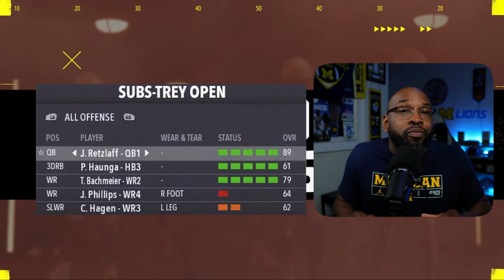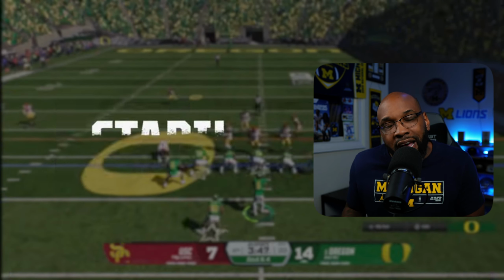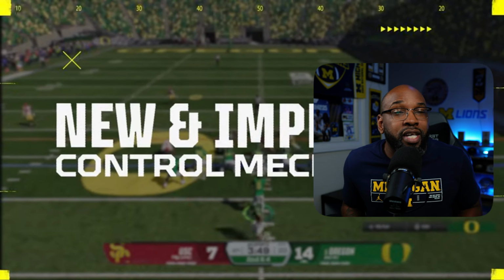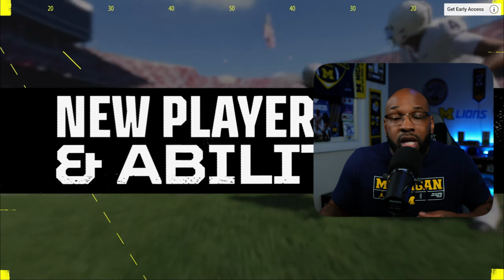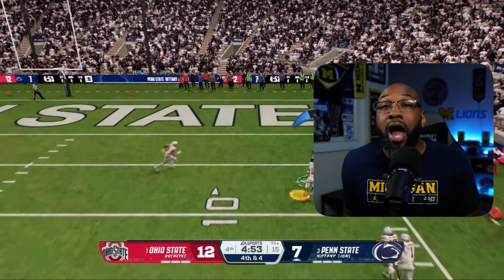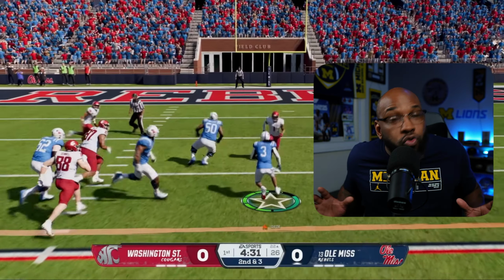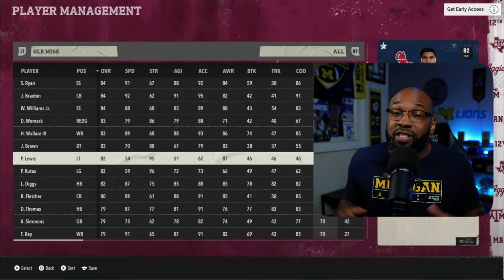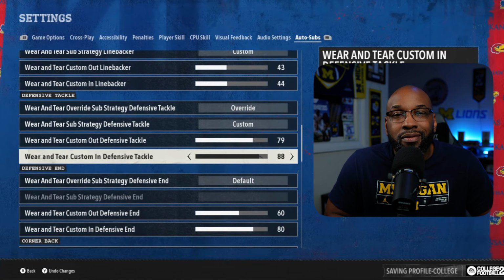College Football 26 DEEP DIVE Gameplay Breakdown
Dive into the world of college football with this in-depth gameplay breakdown of College Football 26! From the latest gameplay mechanics to the most effective strategies, we're covering it all in this detailed analysis. Whether you're a seasoned gamer or new to the series, this video is packed with valuable insights to help you dominate the competition. Get ready to elevate your game and become the champion of the gridiron!

All the Gear I Use to Create this Video
SM7B Microphone
Workhorse 500 Series Rack
SSL SIX Preamp
SSL DYN 611 Compressor
Sony ZV-E10 Camera
Sony Sigma 16mm F1.4 DC DN Lense
Elgato Stream Deck
Roland Bridge Cast X
2 x GVM LED Video Soft Light with Softbox

Lighting
Hues Smarts Lights

Thumbnail Created by:
OldManOnDaStix

Video Editing by:
OldManOnDaStix